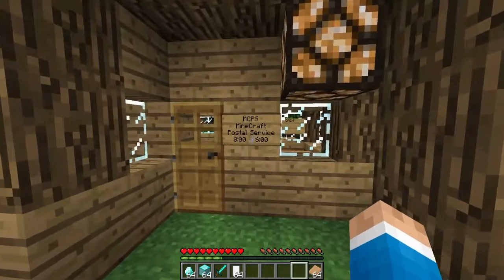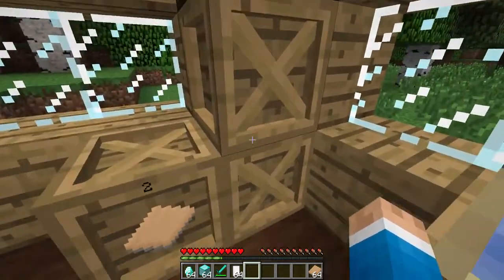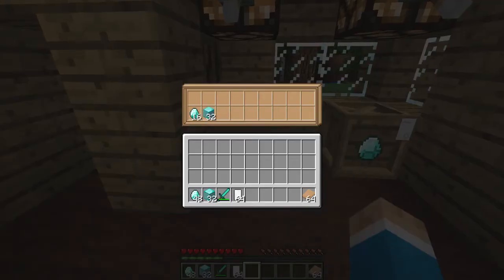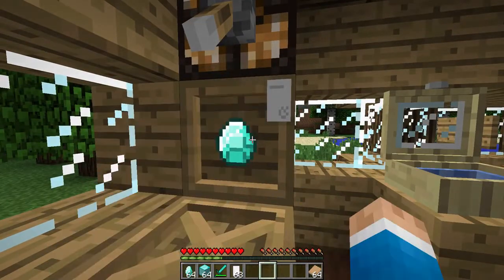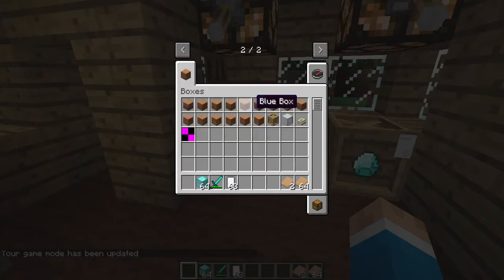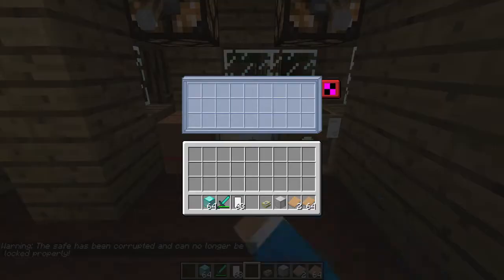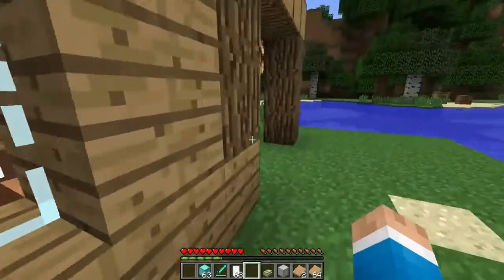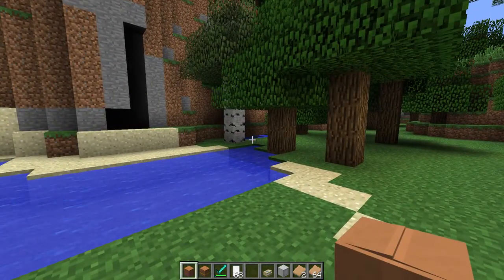Minecraft BOXES Mod Cardboard Boxes ( UPS Minecraft v164 Mod Spotlight)